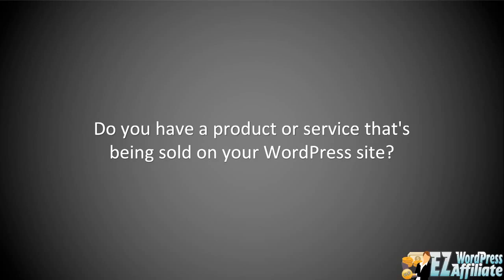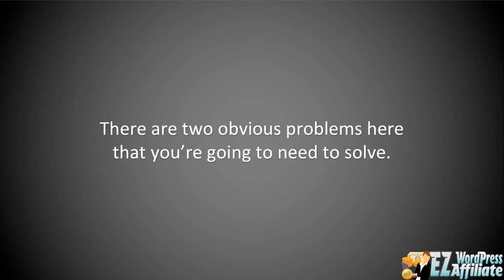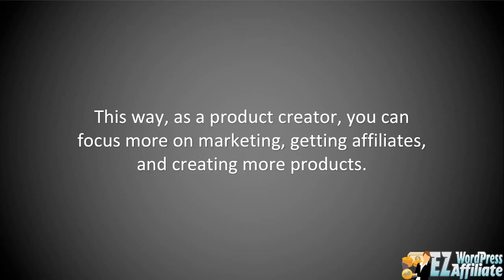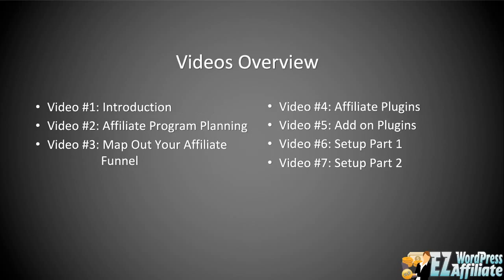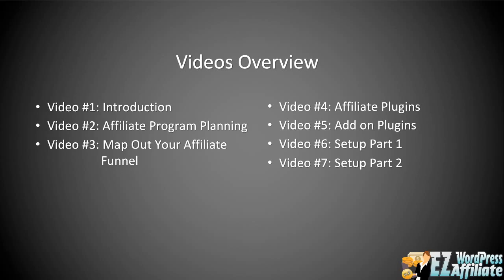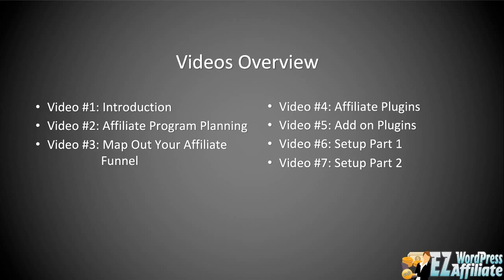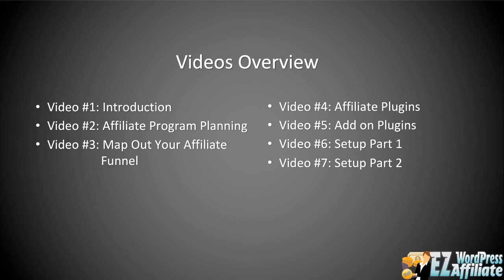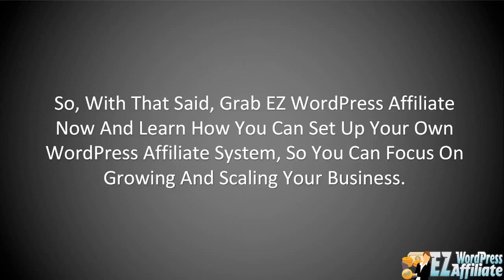EZ WordPress Affiliate PLR Review Bonus - Step By Step Video Training Course With PLR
What is EZ WordPress Affiliate PLR?

EZ WordPress Affiliate is a brand new over-the-shoulder PLR video training series that teaches you and your customers how to easily setup an affiliate program on their WordPress site.

The best part is, since you're getting the PLR to this course (no-branded videos), you can basically do anything you want with it!

- Video #2: Affiliate Program Planning

- Video #3: Map Out Your Affiliate Funnel

- Video #4: Affiliate Plugins

- Video #5: Add on Plugins

- Video #6: Setup Part 1

- Video #7: Setup Part 2

Aside from this video series, this product also including ready-made sales materials such as sales copy, editable graphics, etc.

So you'll have everything you need to earn back your tiny investment in a snap

PLUS..

Here's My Personal Exclusive "EZ WordPress Affiliate PLR" Custom Bonus Offer for You:

(High-quality and closely related to "EZ WordPress Affiliate PLR")

- Bonus #1: Newbie Guide To Private Label Rights

- Bonus #2: Newbie's Guide To Resale Rights

- Bonus #3: 15 Day Resell Rights Success

- Bonus #4: Launch Craze Profit Kit - Learn how to play the big money game and cash in with digital product launches!

- Bonus #5: Digital Product Launch Kit - This exclusive training shows you exactly everything you need to build a successful digital product business online from scratch to your first $500 per day within your first month!

- Bonus #6: Bob Bastian's Product Launch Secrets

- Bonus #7: Easy Info Launch Crash Course

- Bonus #8: How To Structure Your Product Launch

- Bonus #9: $100 Product Launch System

- Bonus #10: PLR Profit Secret Vol.2

1. Buy "EZ WordPress Affiliate PLR" by Clicking